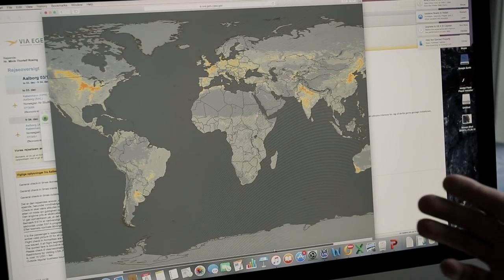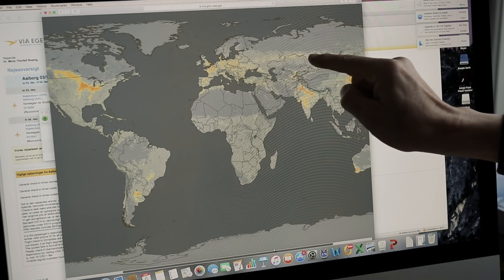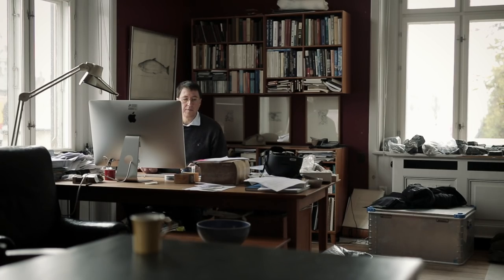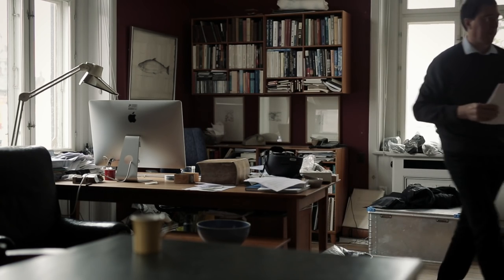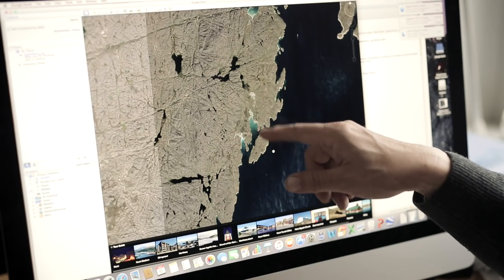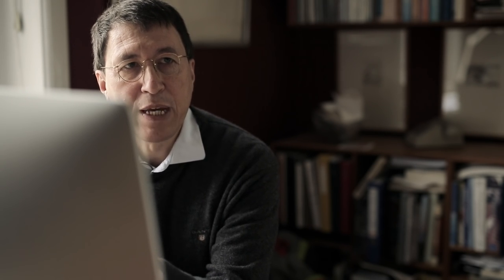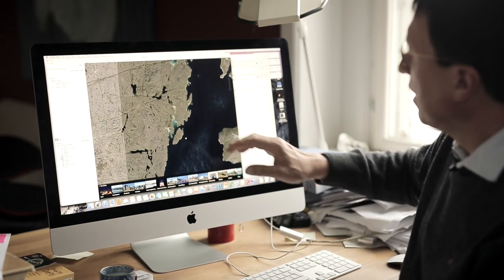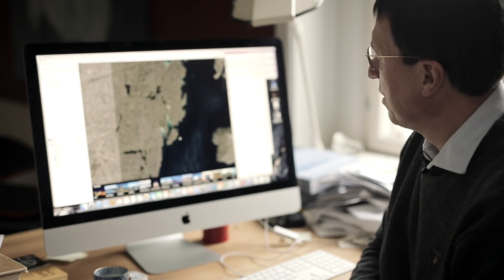GLACIAL ROCK DUST - a game changer in world food supply